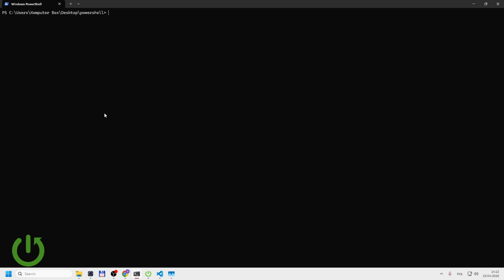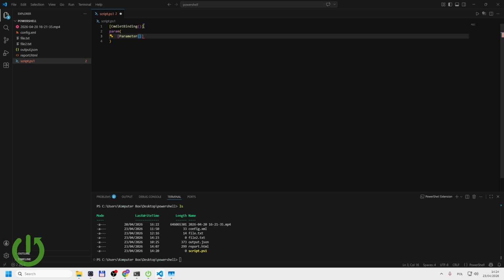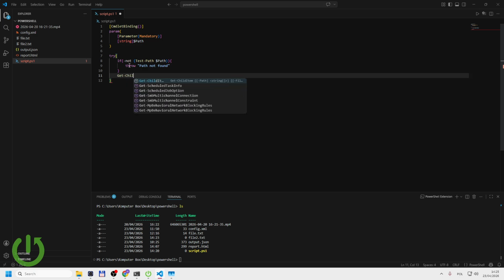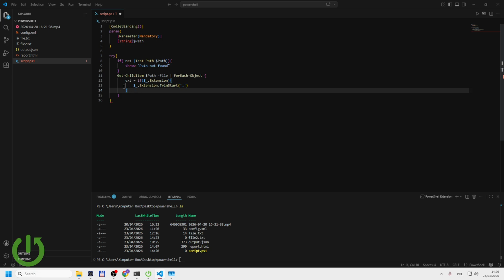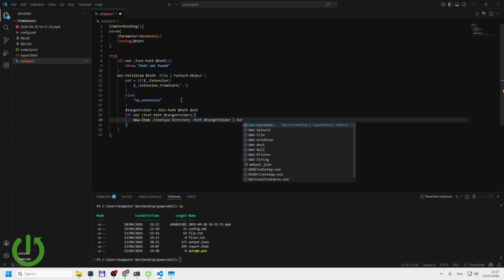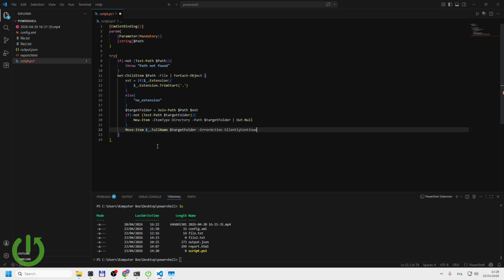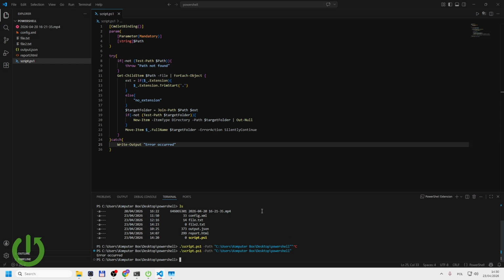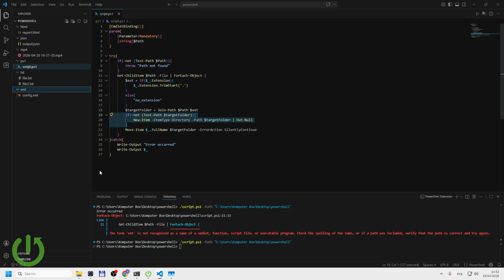MICROSOFT Windows – How to build a file organizer script in PowerShell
In this video you will learn how to build a simple and reliable file organizer script in PowerShell on Microsoft Windows. I show step-by-step how to scan a folder with Get-ChildItem, extract file extensions, use Join-Path to create per-extension folders, check existence with Test-Path, create folders with New-Item and move files with Move-Item. The script includes a mandatory path parameter, try/catch error handling and tips for debugging in Visual Studio Code. By the end you can automatically group files (mp4, txt, xml, json, ps1, etc.) into folders by extension and run the script safely on Windows.

How to build a file organizer script in PowerShell on Microsoft Windows?
How to run a PowerShell file organizer script on Windows?
How to organize files by extension using PowerShell on Windows?

0:00 Intro – What the script does and example files
0:30 Why use Visual Studio Code for editing PowerShell
1:10 Add CmdletBinding and mandatory path parameter
1:50 Try block and Test-Path to verify folder
2:20 Get-ChildItem to list files and loop through items
3:10 Extract and trim the file extension
3:40 Build target folder path with Join-Path
4:10 Test-Path for target folder and New-Item to create it
5:00 Move-Item to move files into extension folders (ErrorAction SilentlyContinue)
6:10 Add catch block and error output
6:40 How to run the script (.\script.ps1 "C:\path\to\folder")
7:10 Debugging tips and common mistakes (missing $ on variable, quotes)
8:20 Final result recap and why this saves time